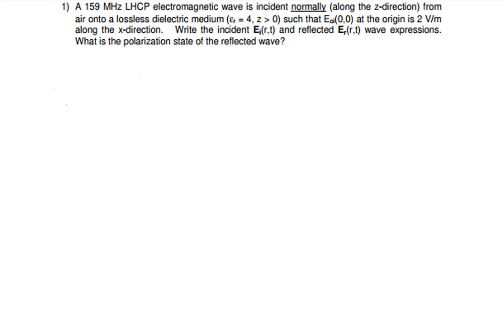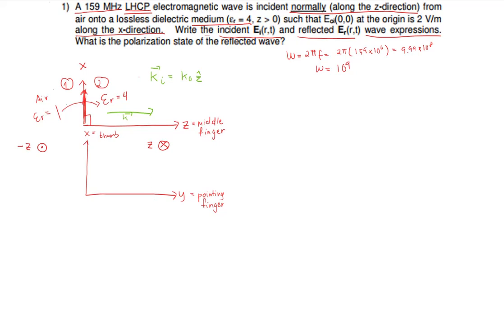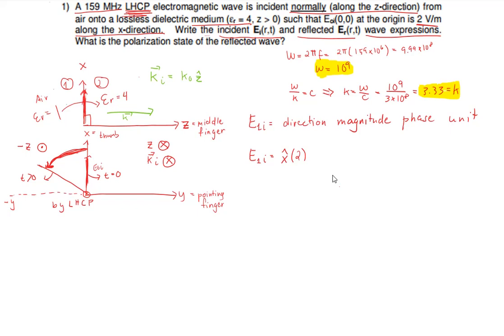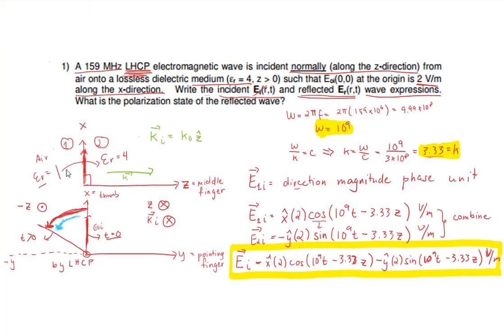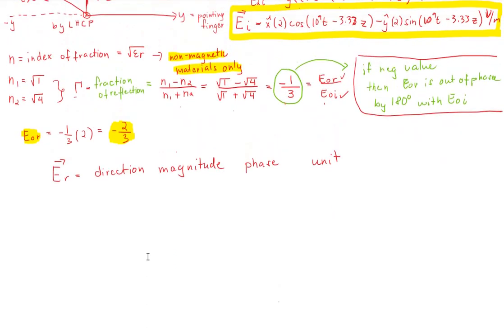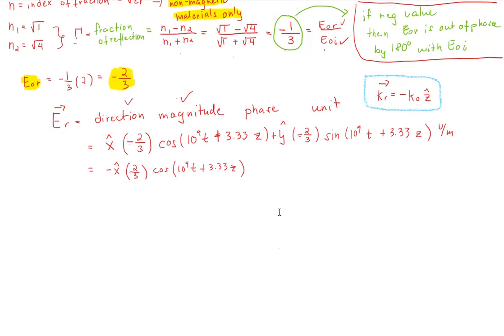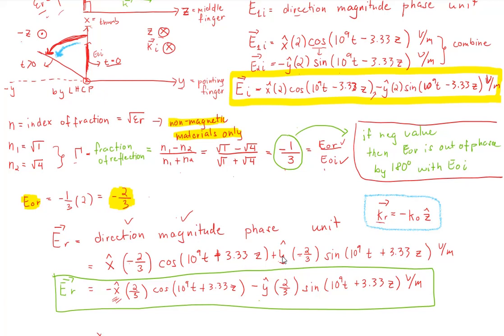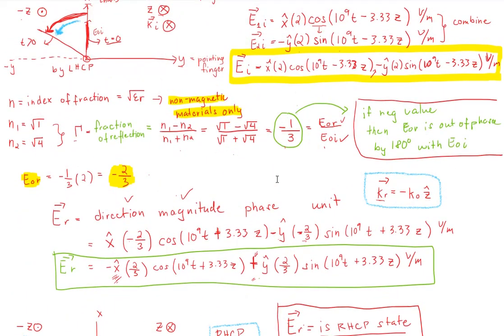EE140 Student Review: Electromagnetic Waves, MT2 F14 #1, LHCP, normal incident, E field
Description: This is a student's explanation of an old exam problem for EE140 at SJSU.  EE140 is a junior / senior level course in electrical engineering on electromagnetism, waves and transmission line theory.  Topics covered in this example are:  Plane waves, LHCP, (Circular Polarization), Normal incidence, Electric Field.  Credit:  A. Tan, 2019 @ SJSU.